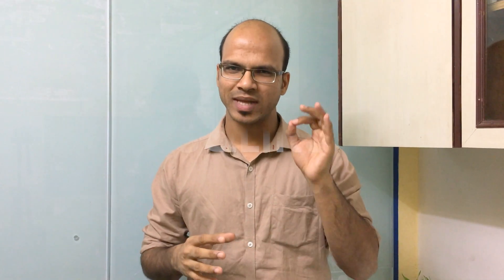SQLite | What, Why , Where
What is SQLite?
Why to use SQLite?
Where to use SQLite?